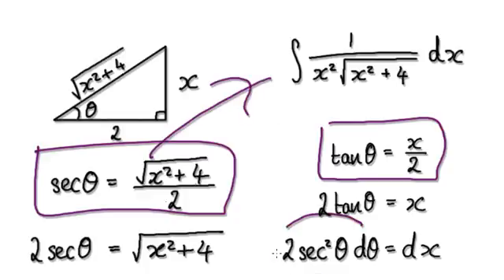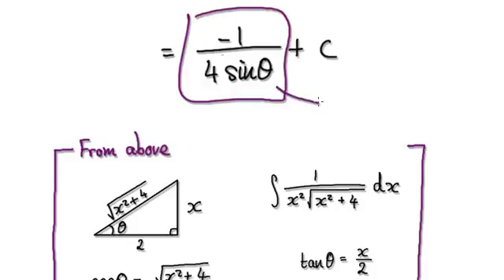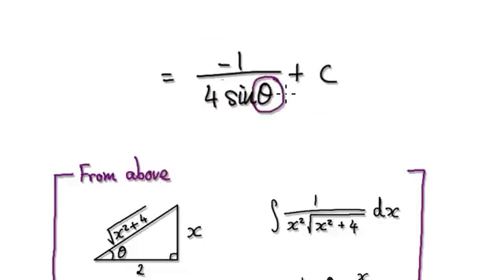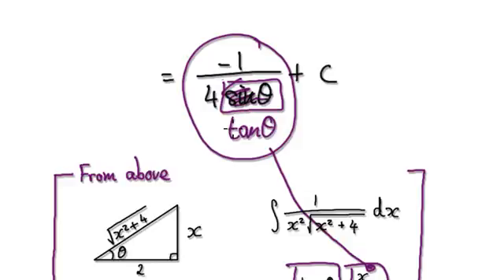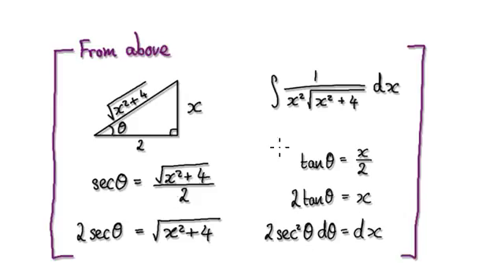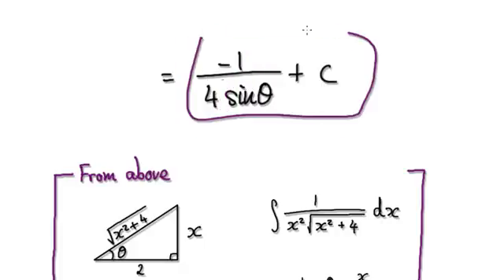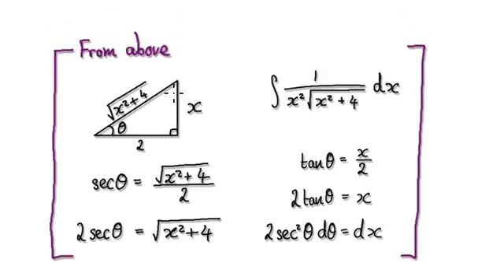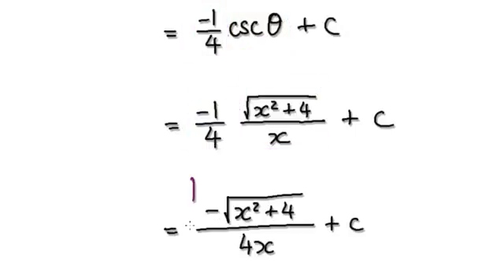Video 1971 - Integration Trigonometric Substitution - Practice 2/2